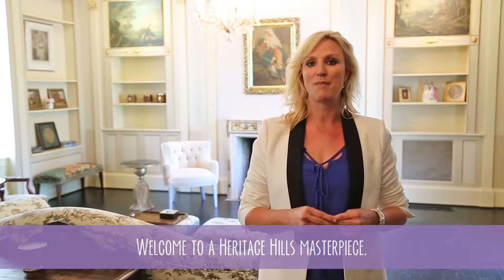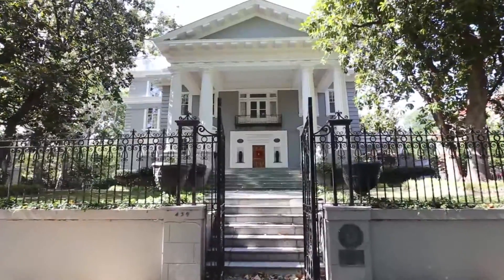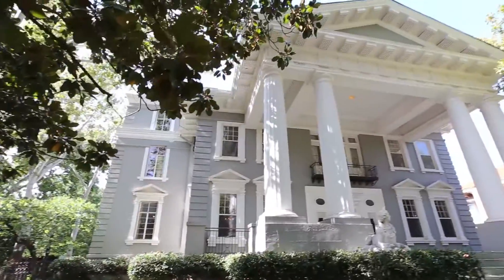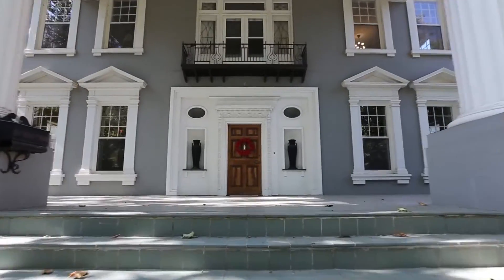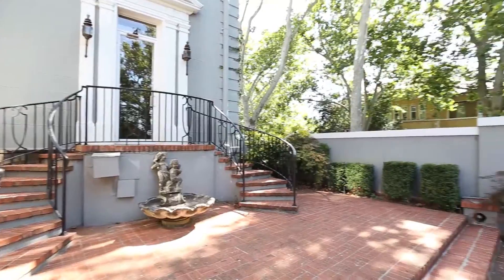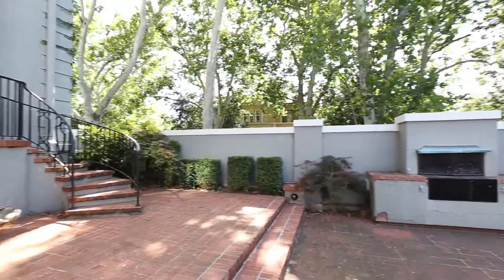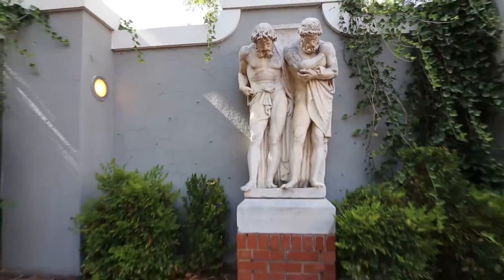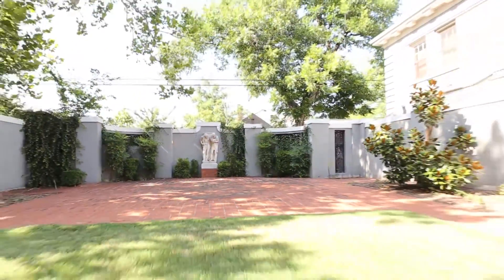The Johnson Hightower Mansion - An Oklahoma City Icon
'The Great Gatsby’ Home of Heritage Hills, now available. Priced below appraised value, this is a rare opportunity. Known as The Johnson-Hightower Mansion, this Heritage Hills jewel is on the National Register of Historic Places. Tall, classic, and commanding, its elaborate design is destined to host affairs that go beyond imagination. The dinners, cocktail parties, and roaring memories enveloped in the iconic history of this space were, and in the future will be, incomparable to any other. Legendary marble sphinxes greet you at the entrance, and staying true to its grandiose scheme, this home has numerous living/entertaining spaces and double master suites. 4 zones HVAC replaced in 2015, many of the hardwood floors refinished or replaced. 936 sq. ft. guest quarters, and a 2,703 sq. ft. basement, not included in stated sq ft. Throughout its history, it hasn’t lost its rich quality nor potential splendor, making it a restoration opportunity like no other.